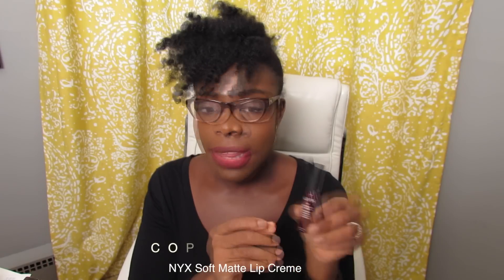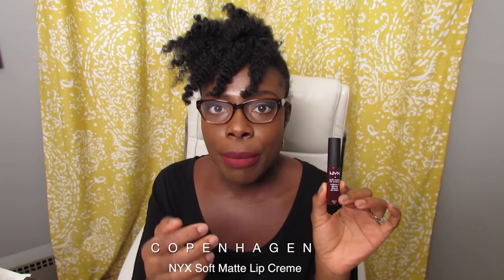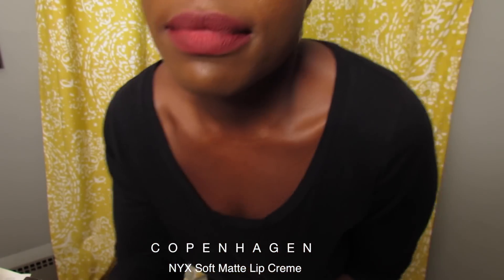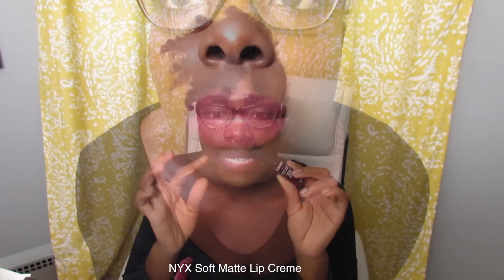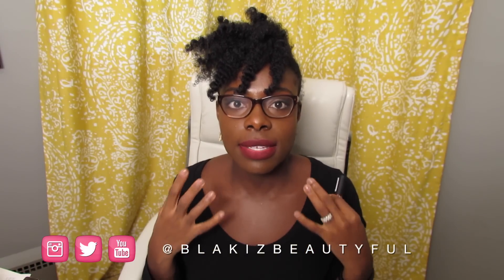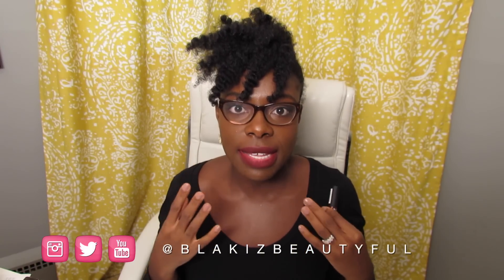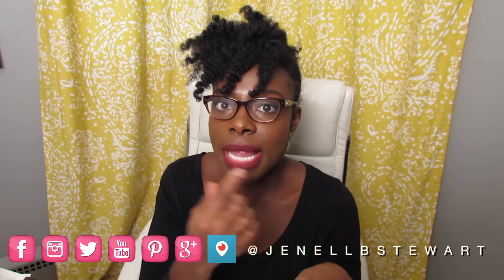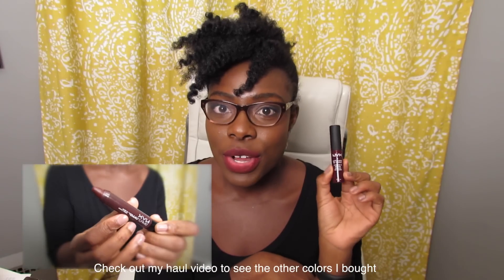NYX Copenhagen Lip Cream for WOC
About Me:
My name is Jenell B. Stewart. I am Liberian. I live in NY, with my hubby, my munchkin and my lady bug! I have a Masters in Special Education. I am the founder and Editor in Chief of KinkyCurlyCoilyMe.com. I love to laugh!  I did my 1st big chop on March 26, 2010 and my 2nd big chop on Aug 21, 2013. I did not transition. My favorite product line is SheaMoisture.